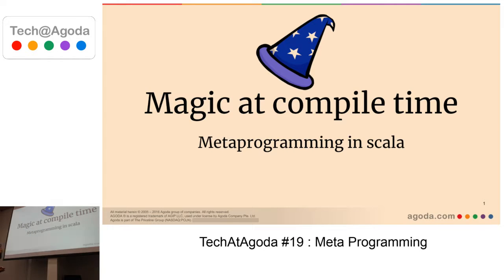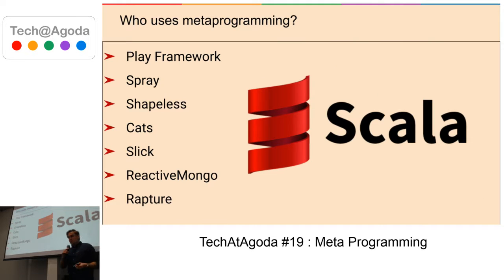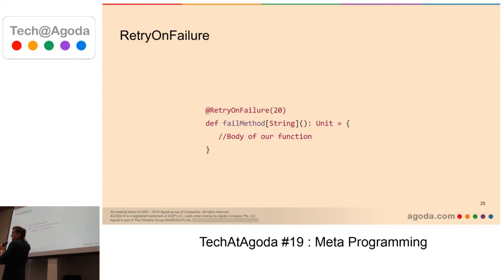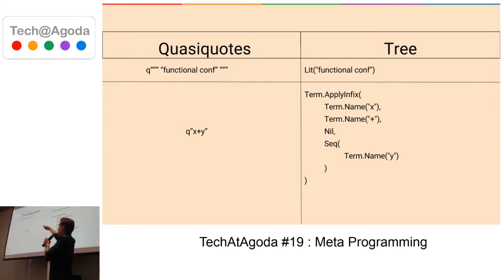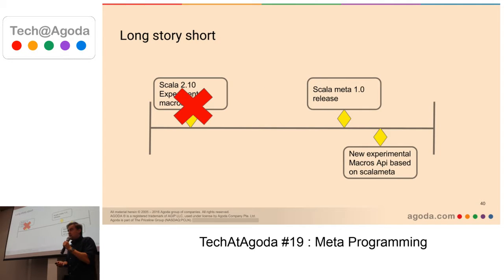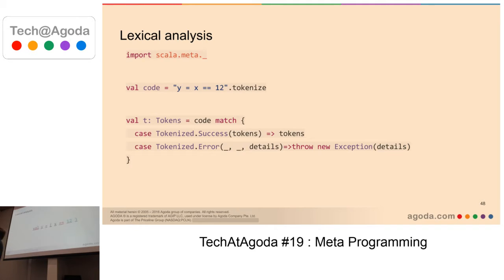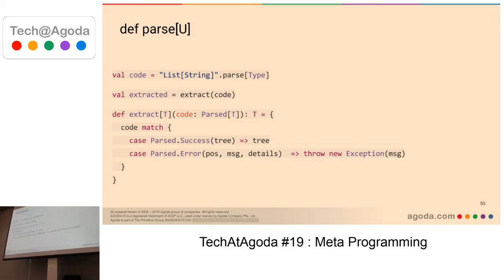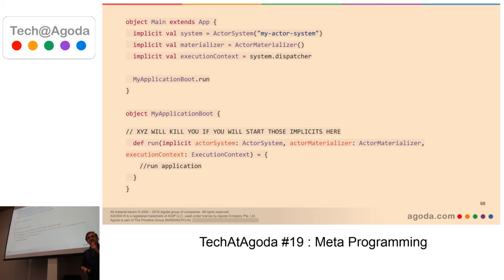TechAtAgoda #19 : Metaprogramming (Meetup) - Scala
Senior Software Developer at Agoda, Bartosz Bąbol (Bartek) will share his experience in Metaprogramming: "Magic at Compile Time. Metaprogramming in Scala". You can also check out his impressive blog to find some cool stuff about fun with Scalameta